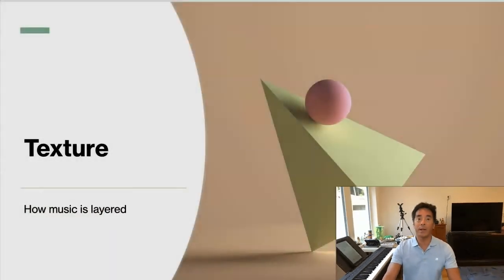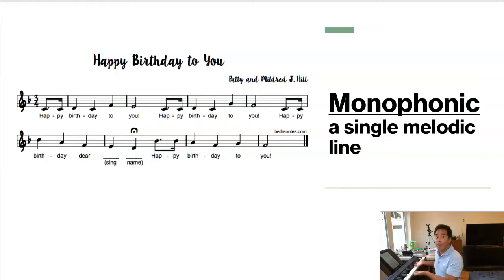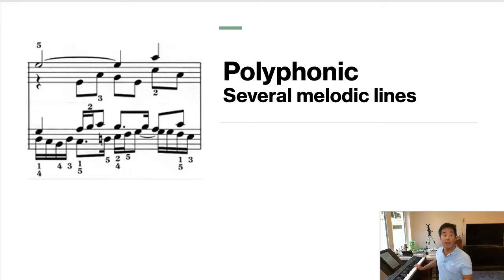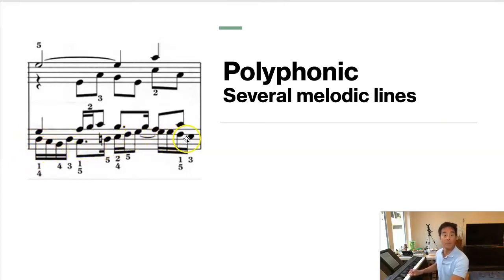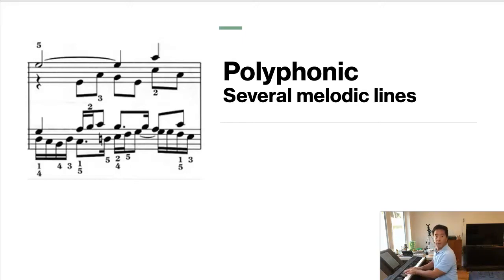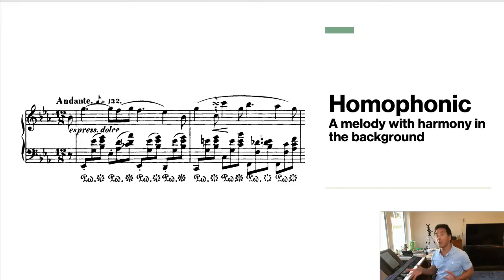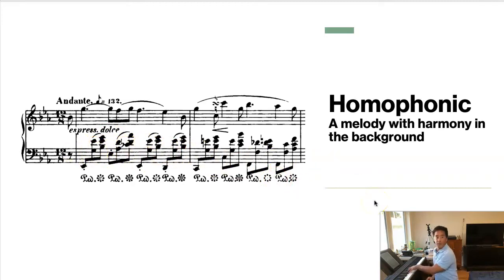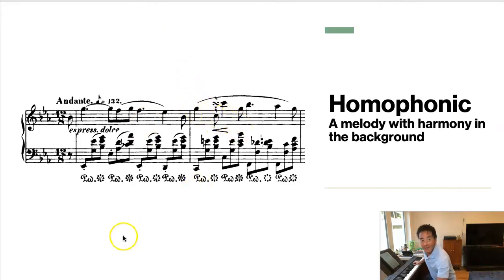Texture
How to recognize music textures: monophonic, polyphonic, and homophonic. Monophonic is a single melodic line performed in unison. Polyphonic is several lines competing for your attention. Homophonic texture is the most common: a melody accompanied by harmony, which can include chords and a bass line. The melody is the most prominent (loudest) part in the texture.

Chapters
0:00 The three types of textures
0:26 Monophonic
1:13 Polyphonic
4:20 Homophonic